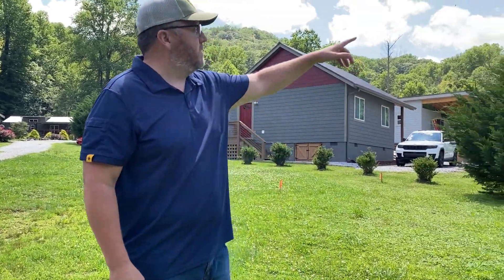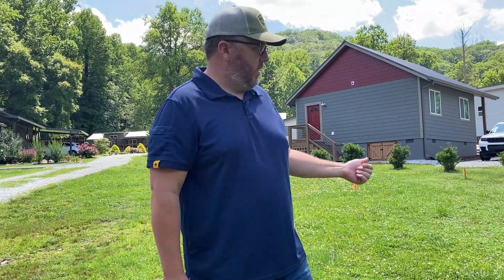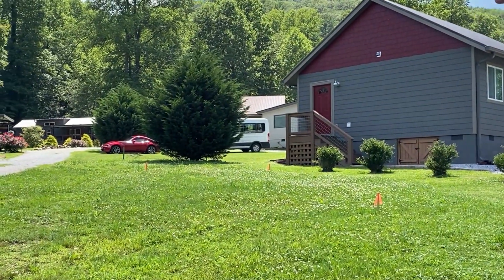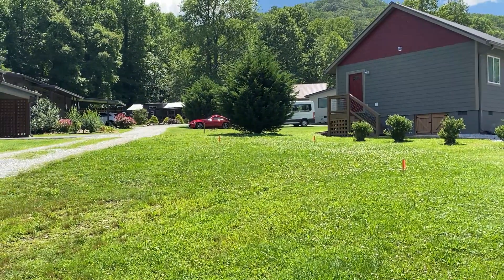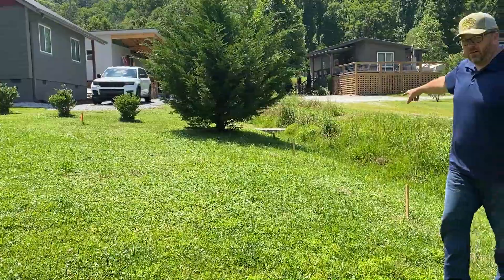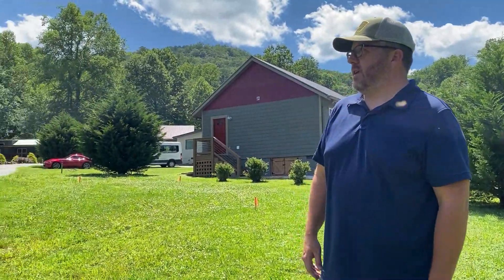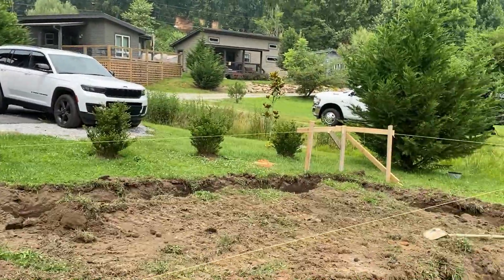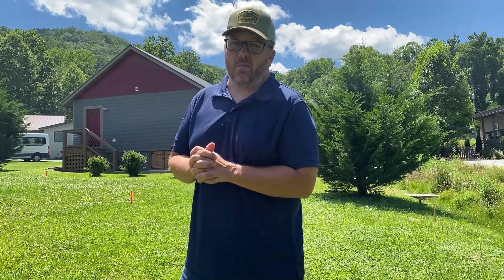Mountain Land for our Tiny House Build!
Join us as we begin a series of developing mountain land in a tiny home community and preparing it for our tiny home to arrive. Over the coming weeks, we'll be doing it all, from foundation to reset, decks, and landscaping! We look forward to being with those of you in the tiny house movement!

Learn more about our cabins and cottages at YesterwayCabins.com!